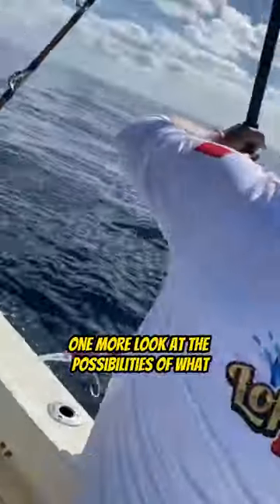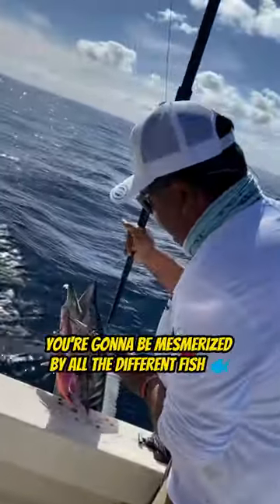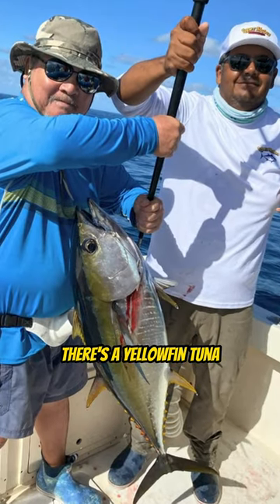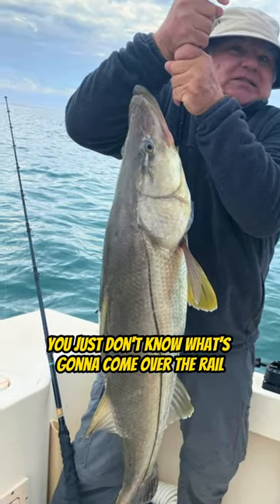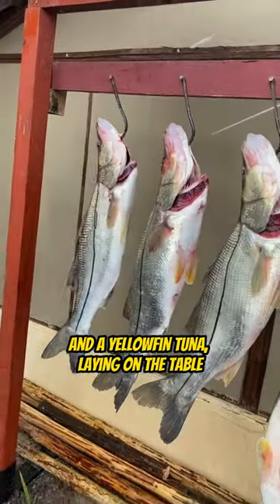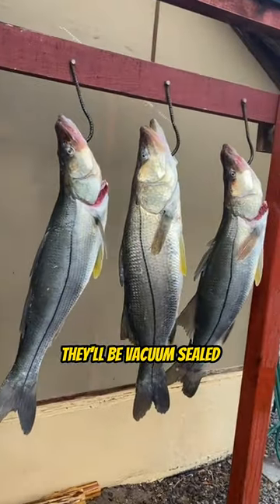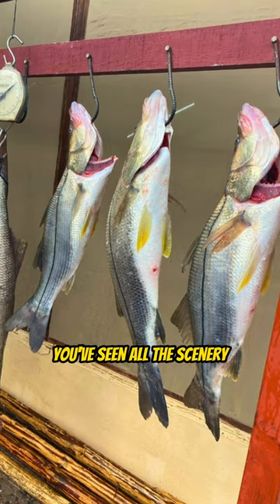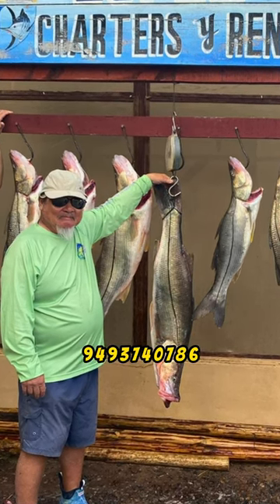The most unbelievable fishery on the Planet Earth! 🌎 - Part 2